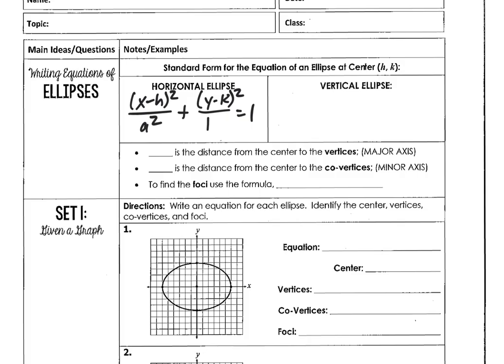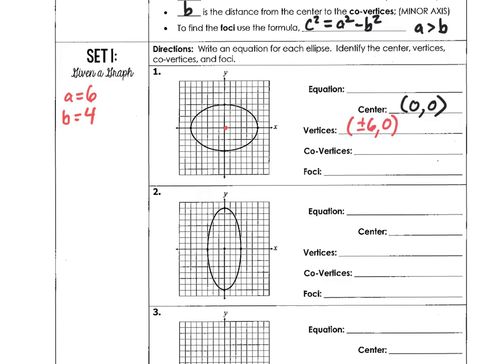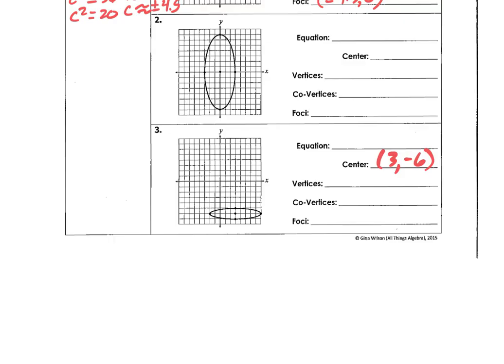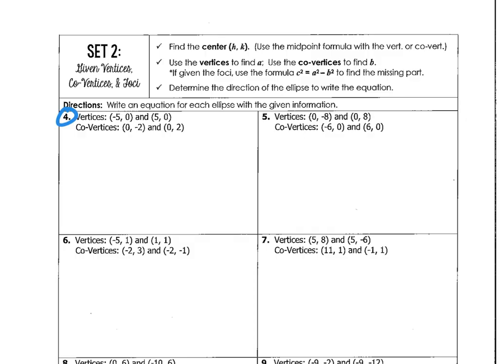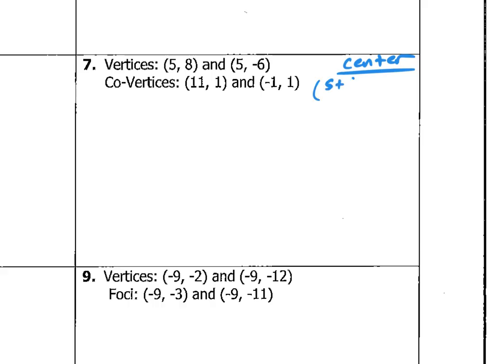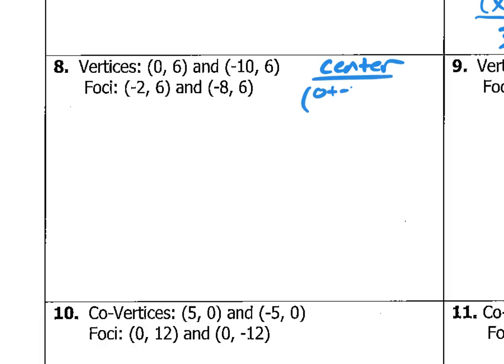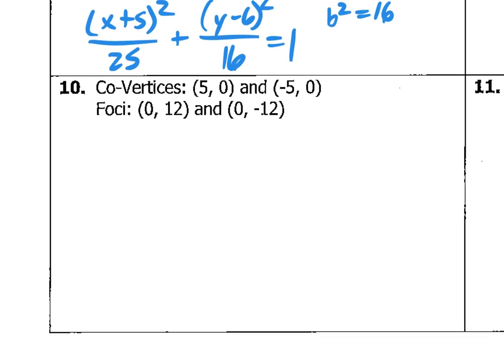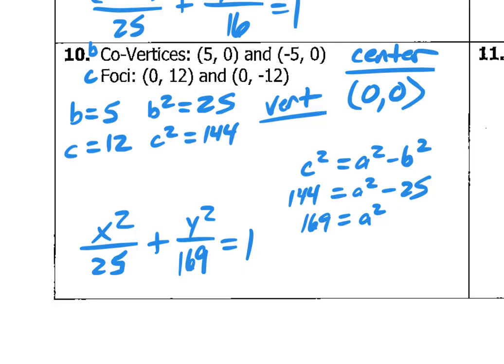Ellipse day 2 (25)